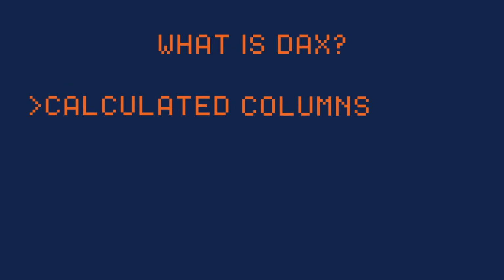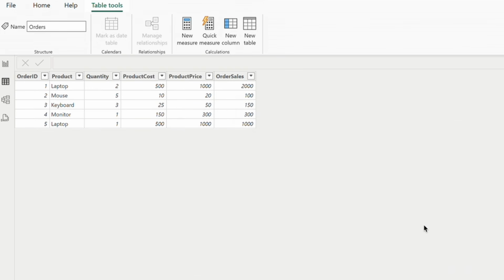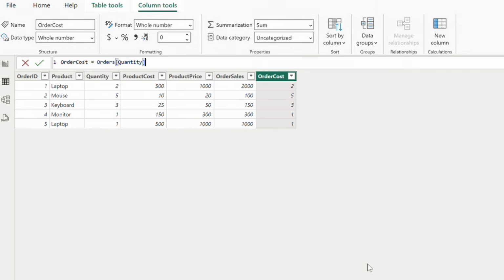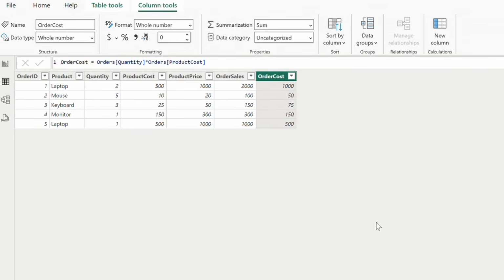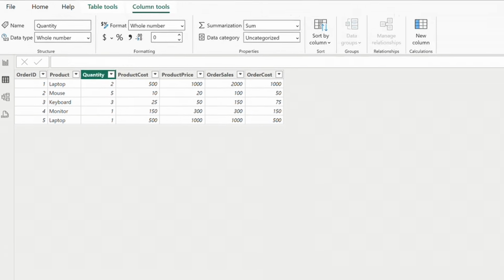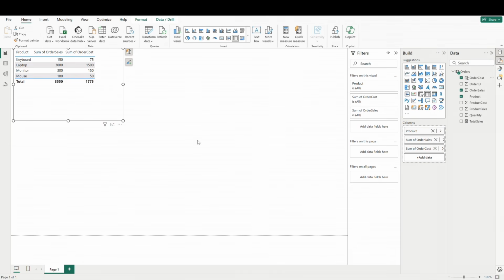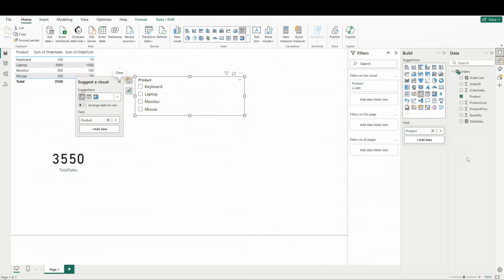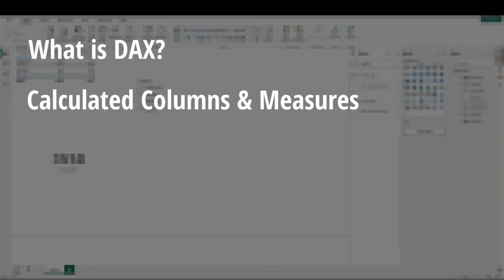Power BI DAX for Beginners #1: Calculated Columns and Measures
Join me for the first video in our new series: Power BI DAX for Beginners! We'll be walking through the many aspects that make up DAX, including Calculated Columns, Measures, Formulas, Functions, and much more!